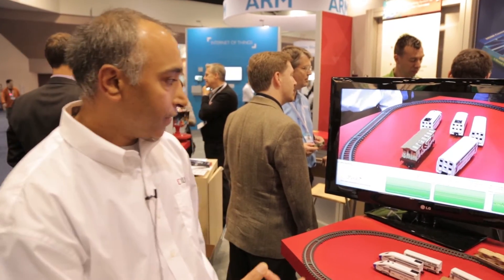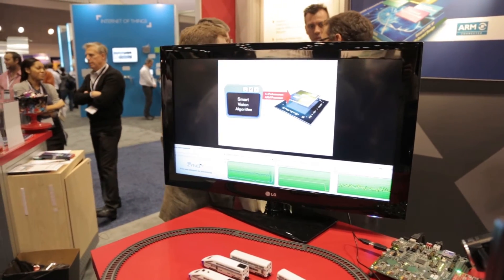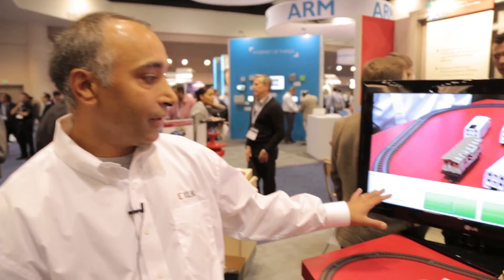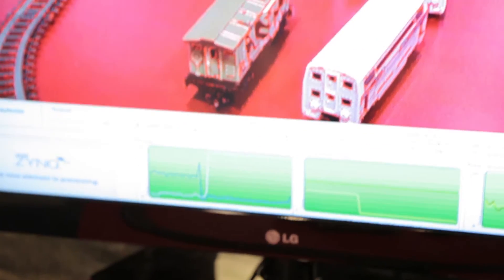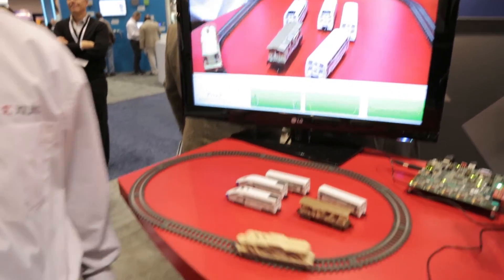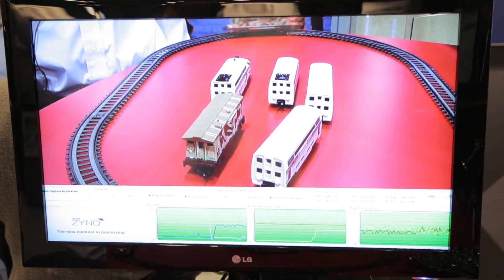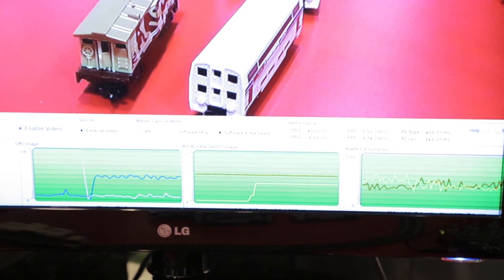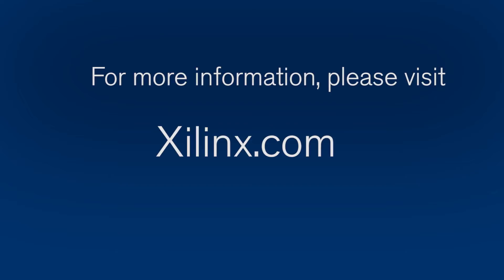Implement Real-time Computer Vision Algorithms Into Designs Using the Zynq-7000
Vinay Singh, Senior Product Manager, implements real-time computer vision algorithms into designs using the Zynq-7000 All Programmable SoC